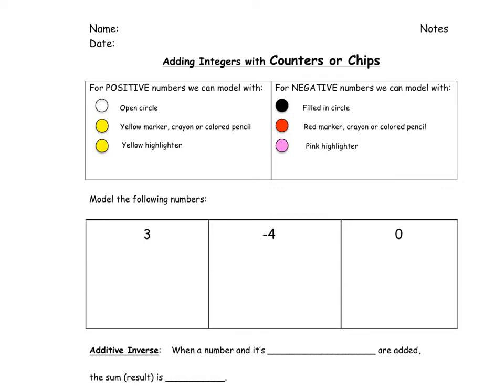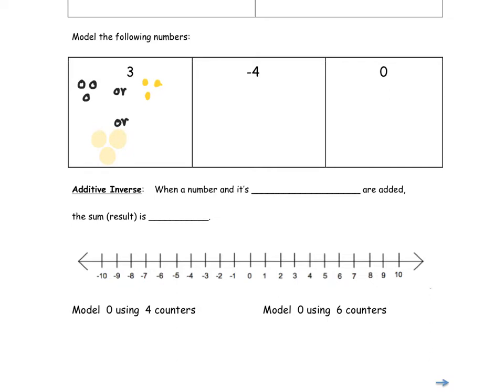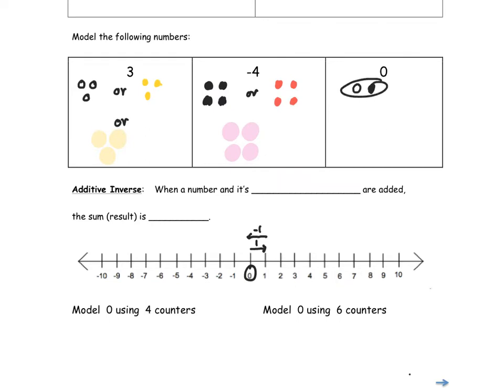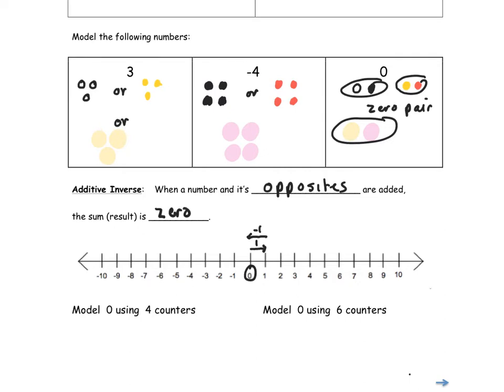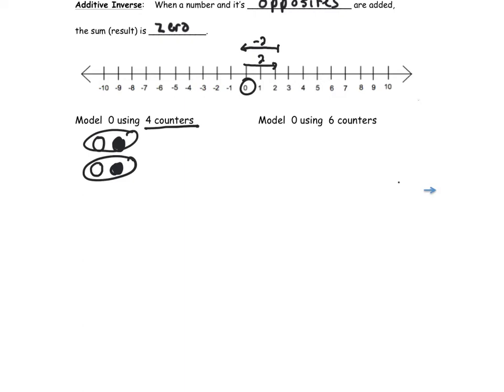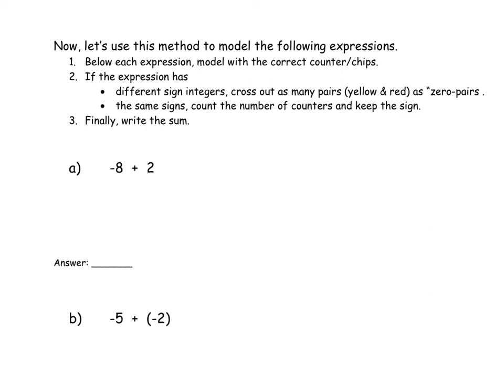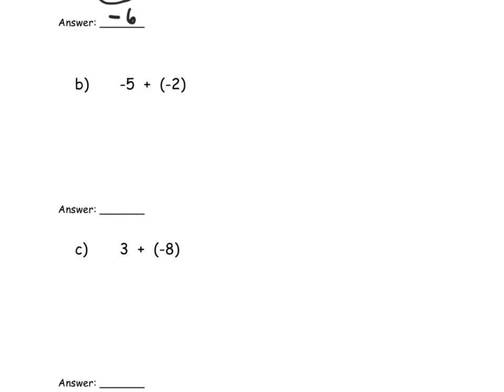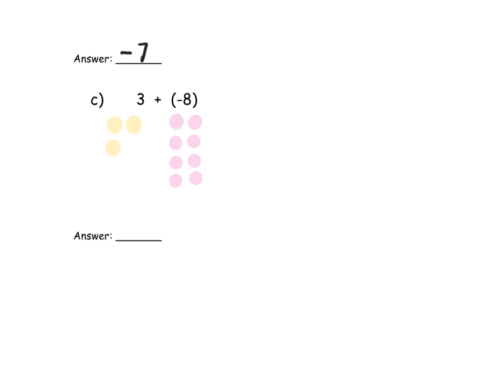Adding Integers with Counters NOTES